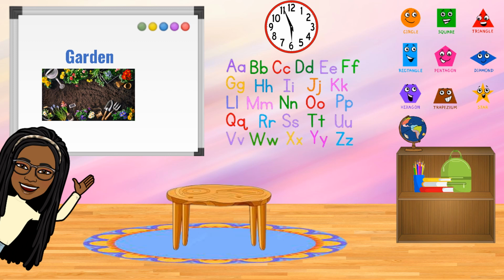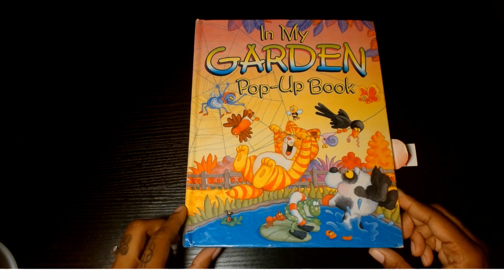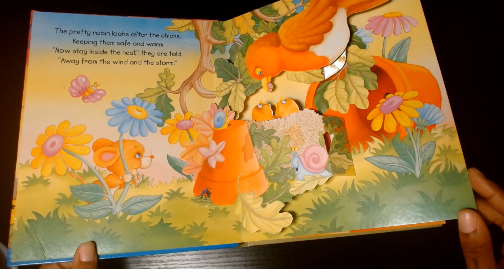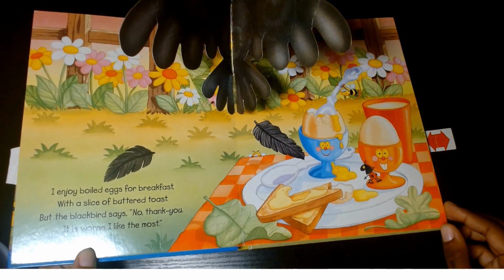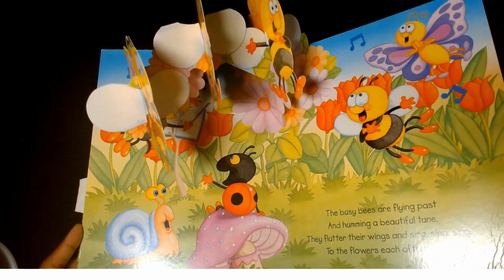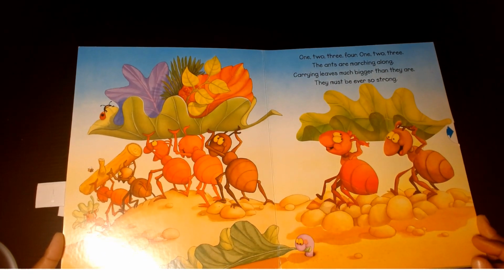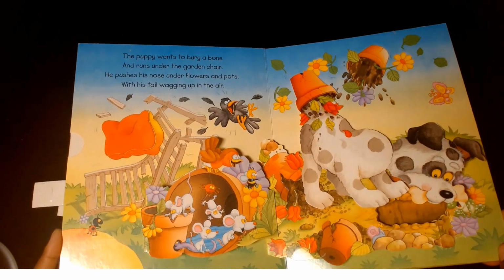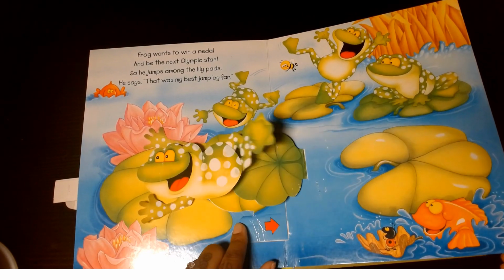Word Of The Day